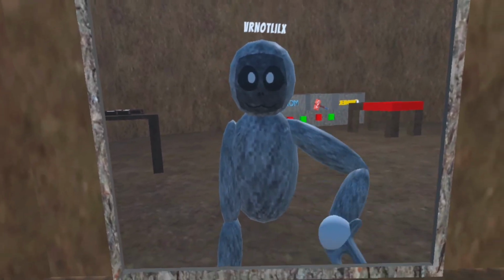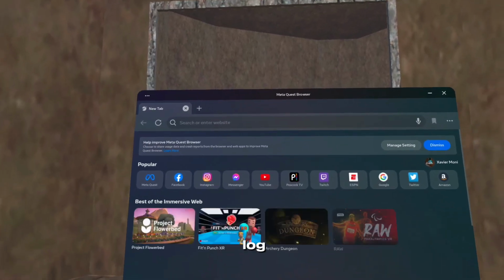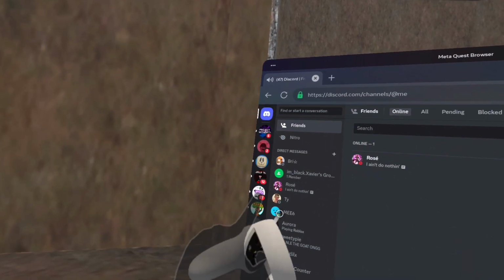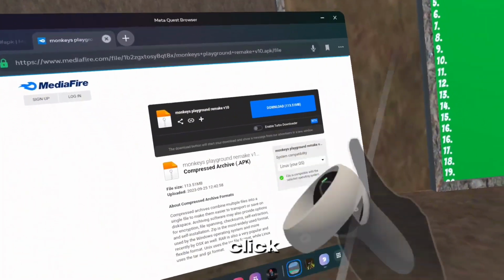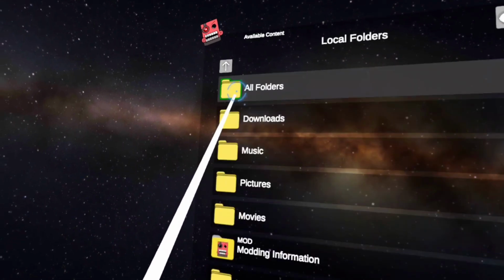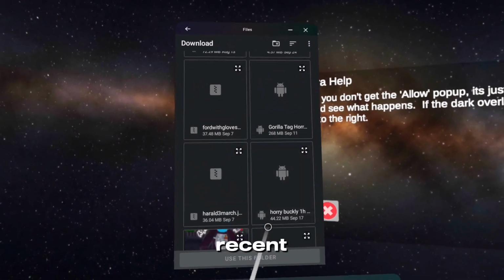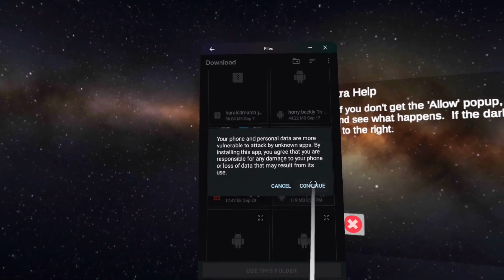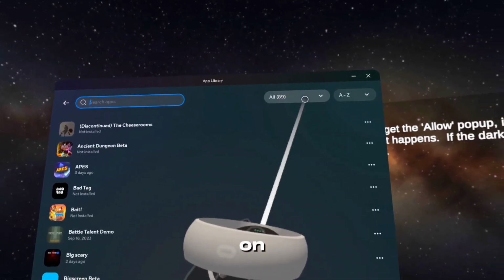Here’s how to get monke playground